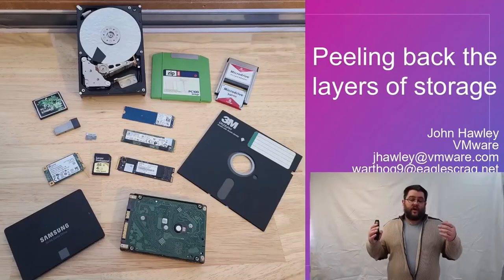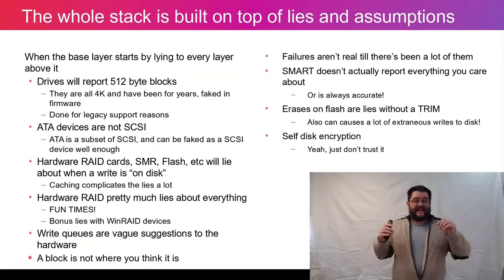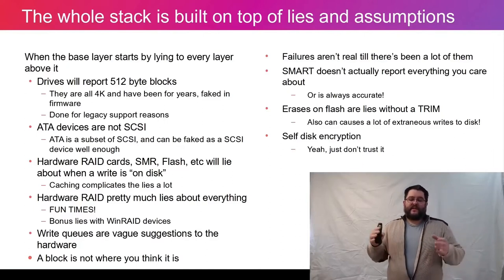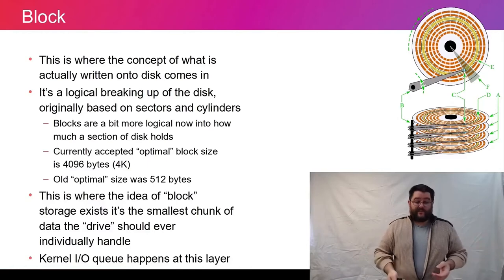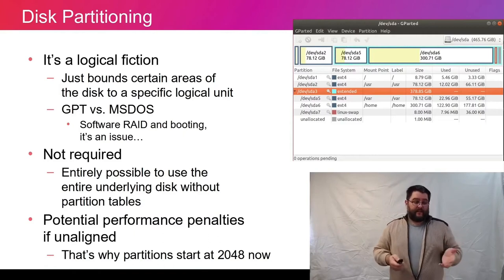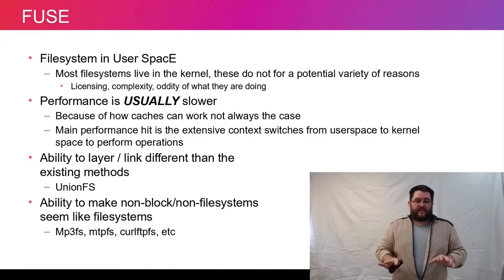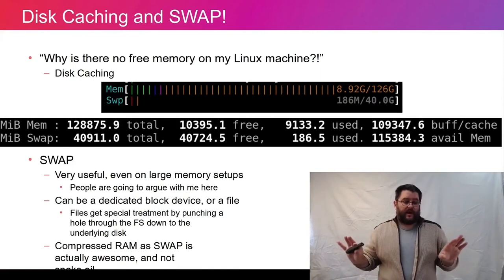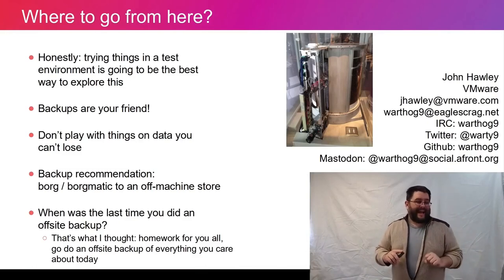Peeling Back the Layers of Storage - John Hawley, VMware